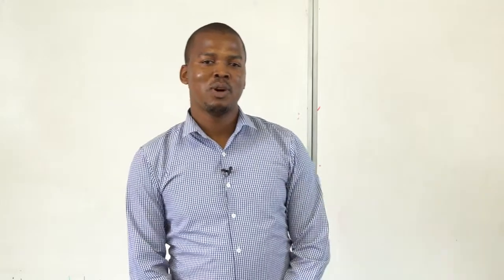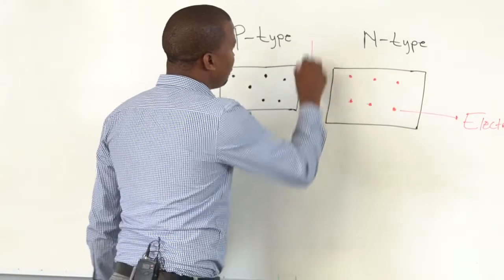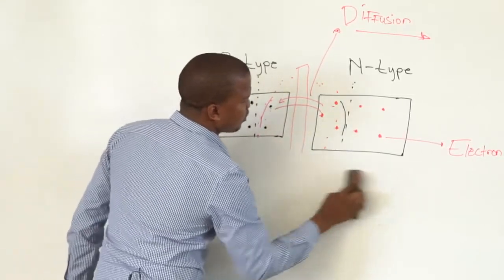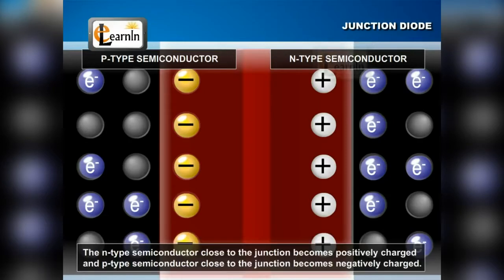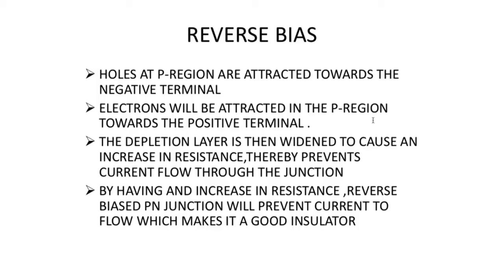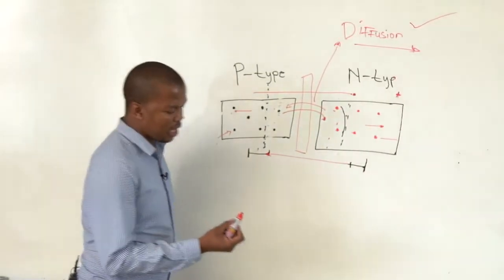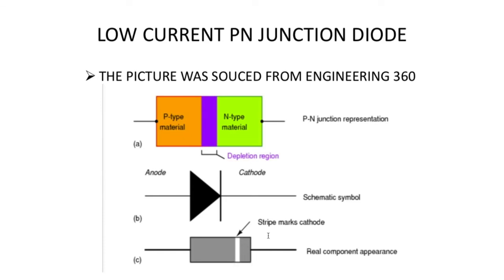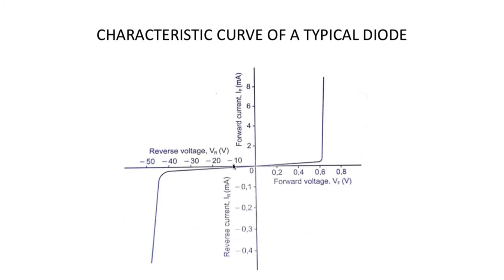TVET's COVID 19 Learner Support Program EP54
ECDE   L2